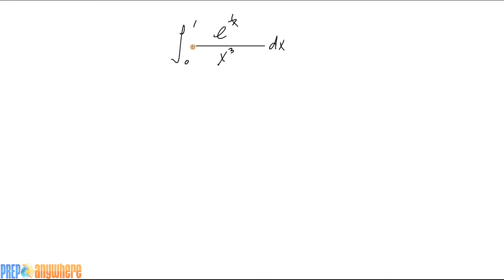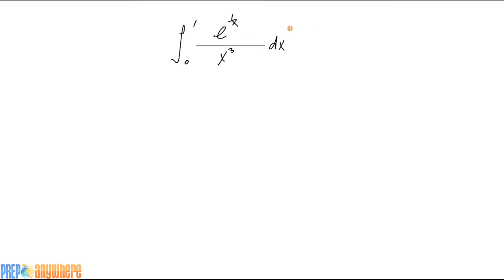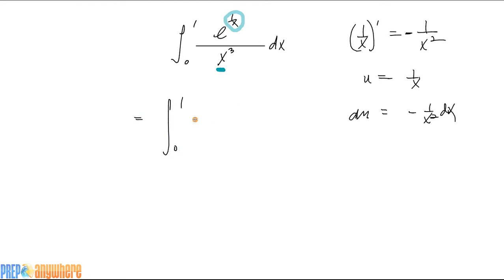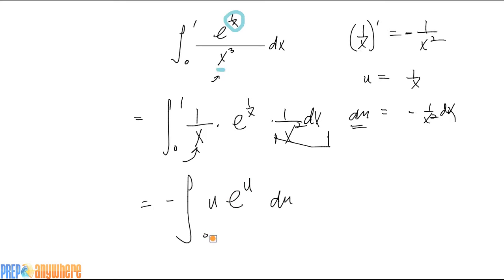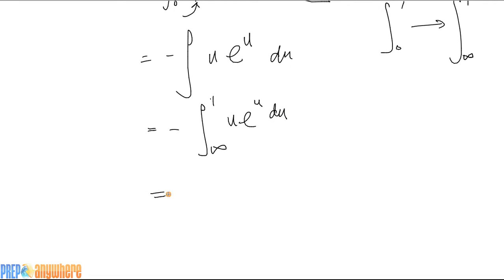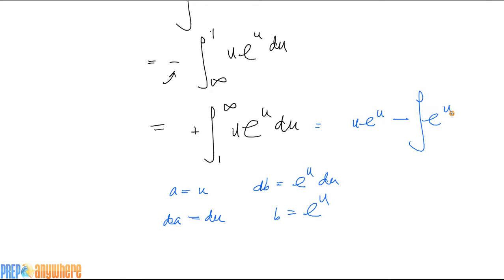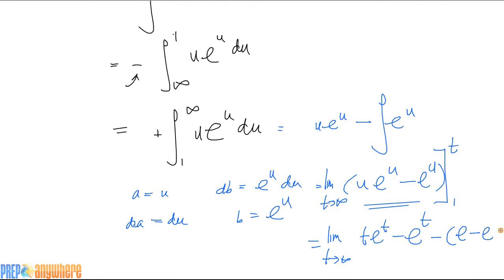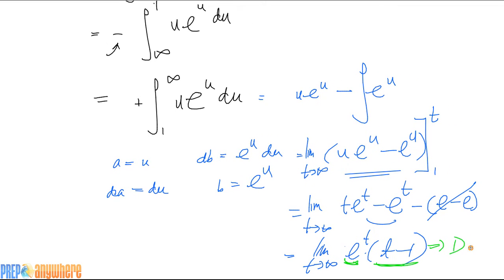Q38, Section 7.8, Single Variable Calculus, 7th Edition, Stewart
Textbook Solutions for Section 7.8, Improper Integral, Single Variable Calculus, 7th Edition